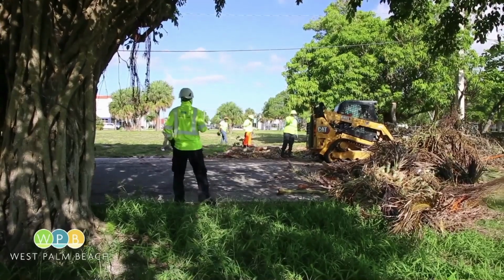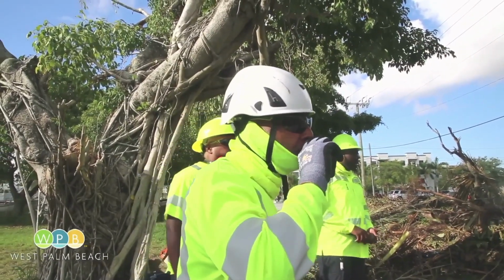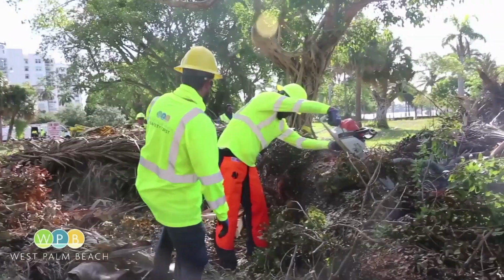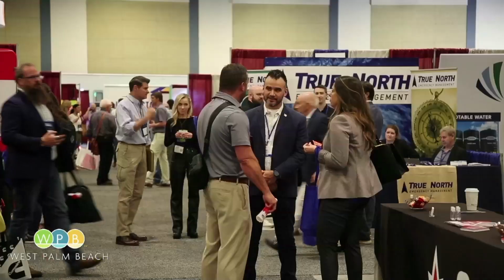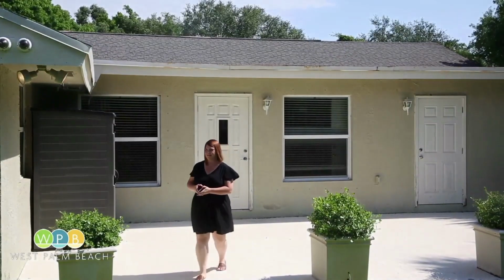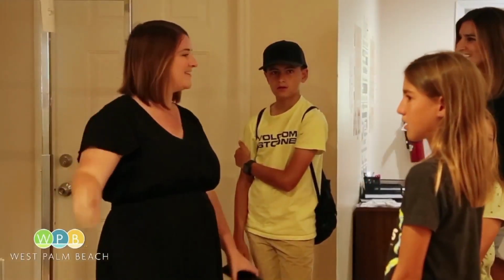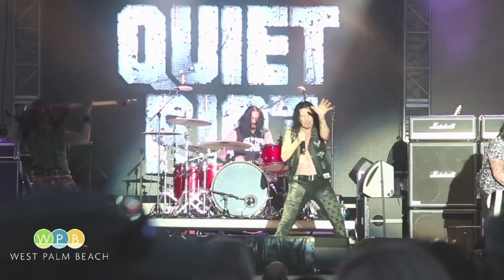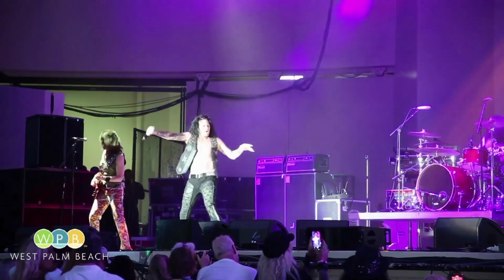Your West Palm Beach, Episode 5 (Magazine Show)